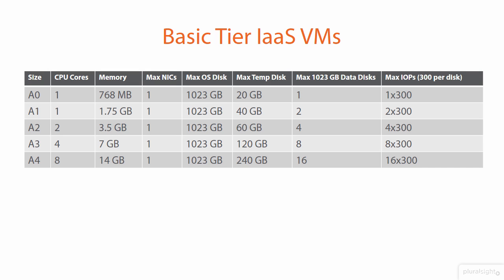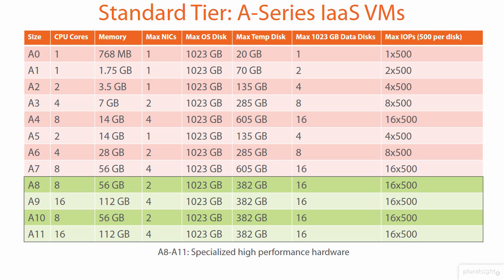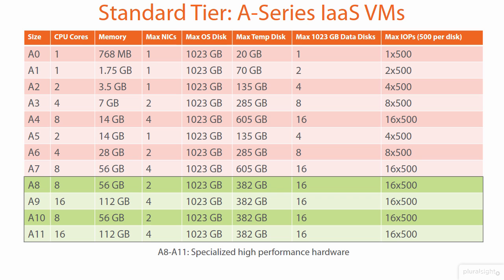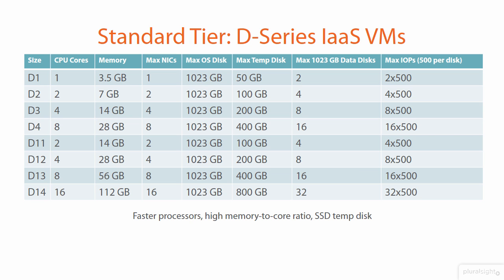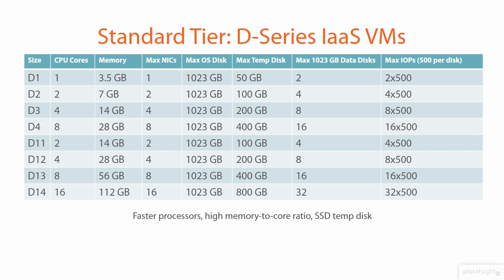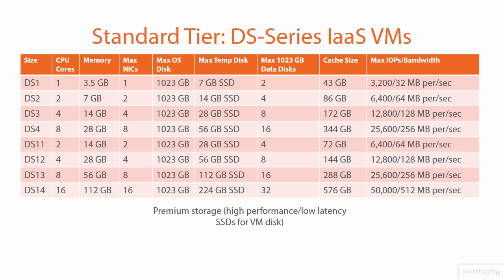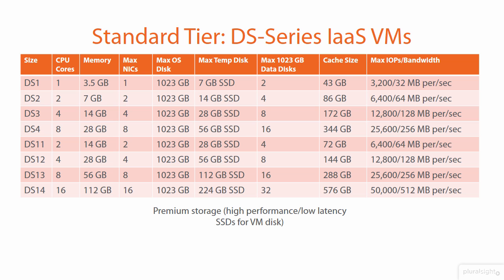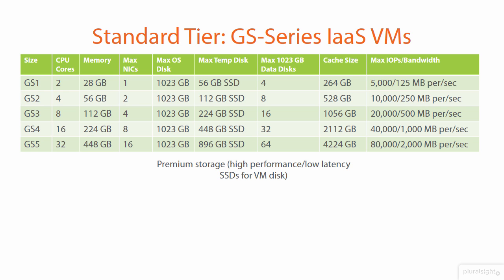tryazurevid_534_Basic Tier IaaS VMs